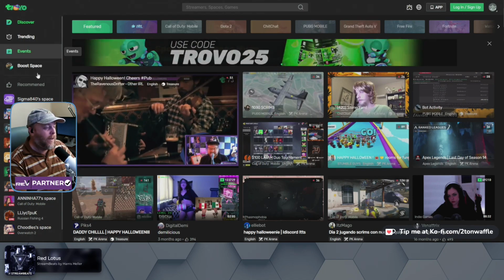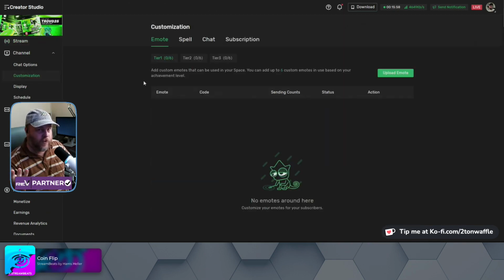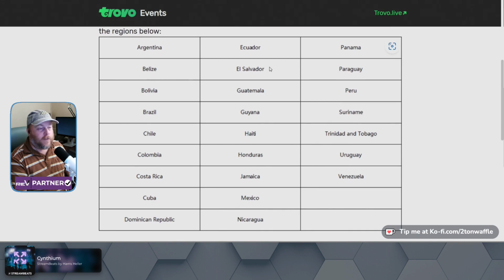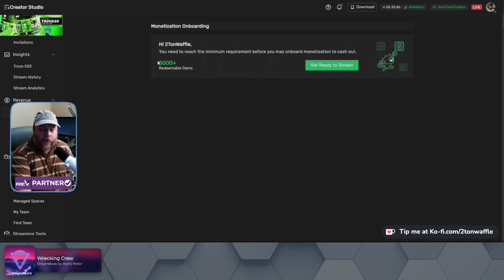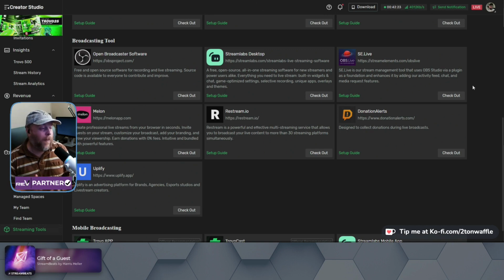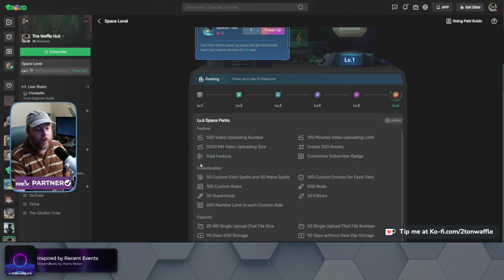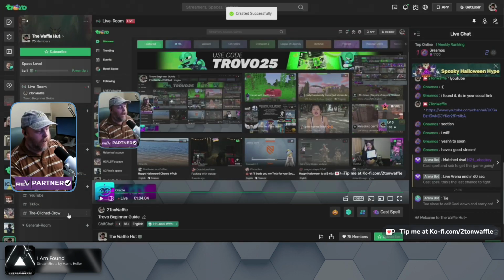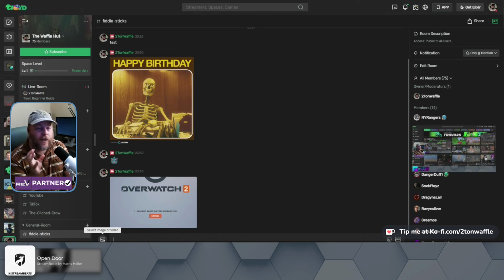Trovo Beginner Guide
Trovo is a relatively new streaming platform that offers live streamers a way to connect with their audience and to bring interactive elements to the viewers. This guide walks you through in creating a Trovo account, learning the creator dashboard, and how to set up your Space.